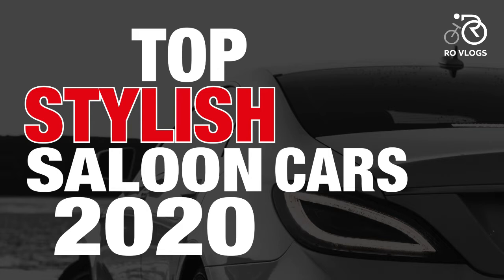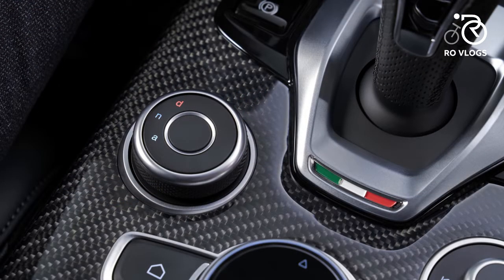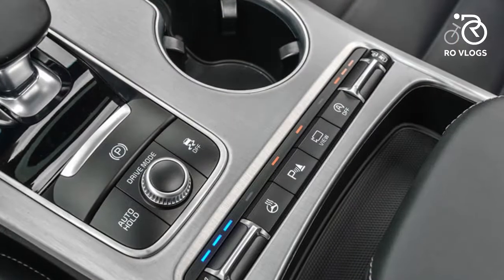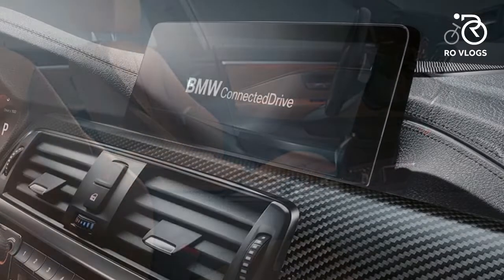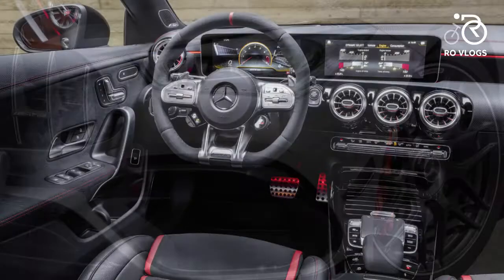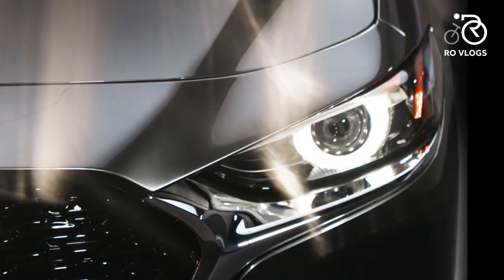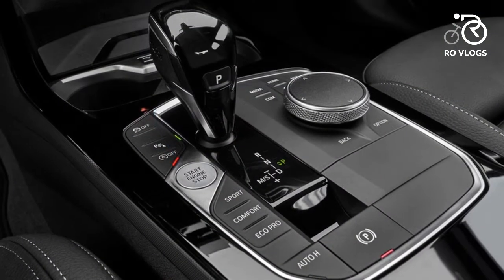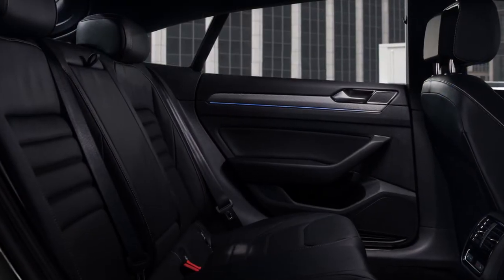Top Stylish Saloon Cars 2020 | Ro Vlogs #13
Image courtesy: Respective websites